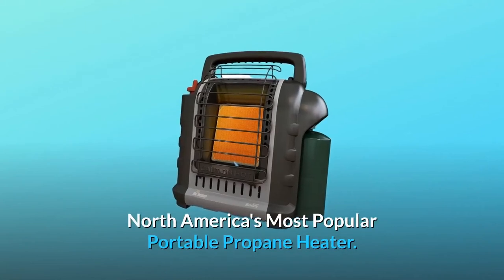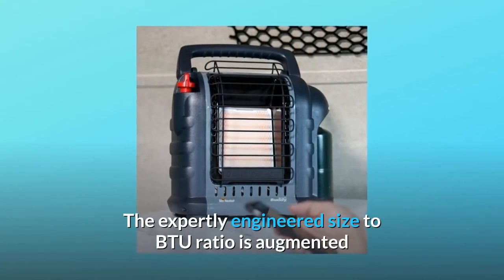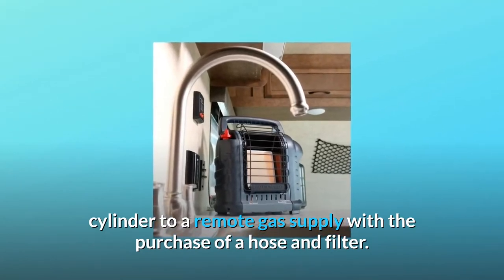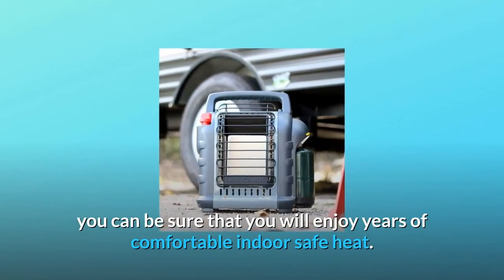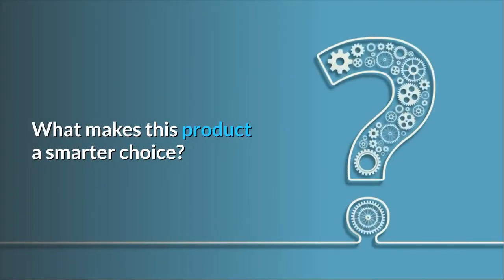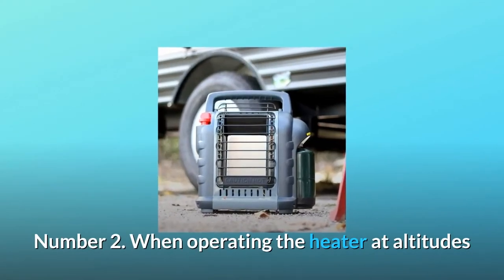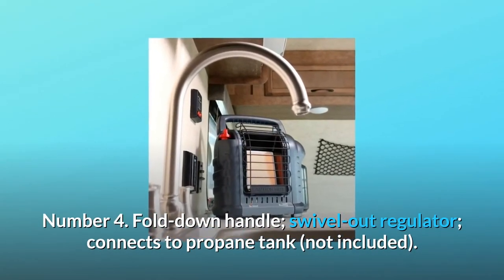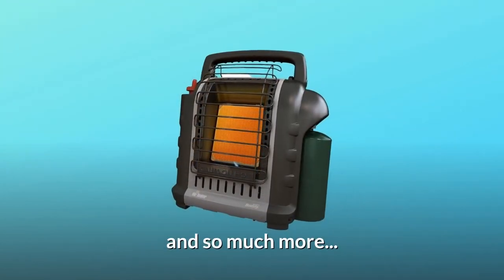Mr. Heater F232017 MH9BXRV Buddy Grey Indoor-Safe Portable RV Radiant Heater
Check Amazon's latest price (These things might go on Sale)

Portable Propane Heaters are the most popular portable heaters in North America! Heat enclosed places such as big tents up to 200 square feet with this innovative radiant 4,000-9,000 BTU Liquid Propane heater, which attaches straight to a 1 pound propane cylinder. The fold down handle, together with the excellently constructed size to BTU ratio, allows this heater to provide maximum output while maintaining a modest footprint. With the purchase of a hose and filter, a swivel regulator allows you to transition from using a disposable cylinder to using a remote gas supply. To light the device, just spin the knob to the pilot position and press the button. The remainder will be handled by the Piezo sparking mechanism that is embedded inside the device. It is guaranteed that you will enjoy years of pleasant indoor safe heat thanks to the Oxygen Depletion Sensor (ODS) and accidental tip-over safety shut-off. Attention: When using the heater at elevations more than 7,000 feet above sea level, the heater may automatically shut off.

Number one: a radiant heater with a BTU rating of 4,000 to 9,000 for areas up to 225 square feet. Clean-burning and almost 100 percent efficient, this fireplace is approved for use both inside and outdoors.

Number two, if the heater is used at an altitude more than 7,000 feet above sea level, the heater may shut off unexpectedly.

Number 3: Auto shut-off if the unit is turned over, if the pilot light goes out, or if low oxygen levels are detected.

Number four has a fold-down handle and a swivel-out regulator that attaches to a propane tank (not included).

Propane is the kind of fuel used.

Number 5. The use of unapproved accessories or attachments with this heater is expressly prohibited, and doing so may result in serious injury or void the warranty.

Searches related to Mr. Heater F232017 MH9BXRV Buddy Grey Indoor-Safe Portable RV Radiant Heater

Mr. Heater F232017 MH9BXRV
Mr. Heater MH9BXRV
Mr. Heater MH9BXRV Radiant Heater
Mr. Heater MH9BXRV Review
Mr. Heater MH9BXRV Radiant Heater Review
Indoor-Safe Portable RV Radiant Heater
Mr. Heater Portable RV Radiant Heater